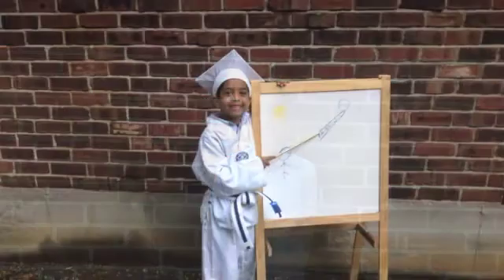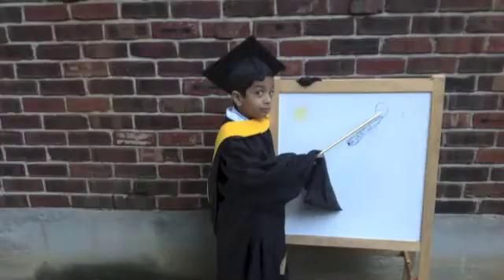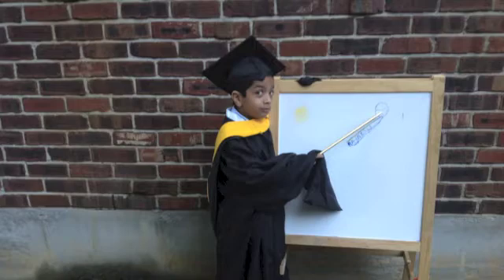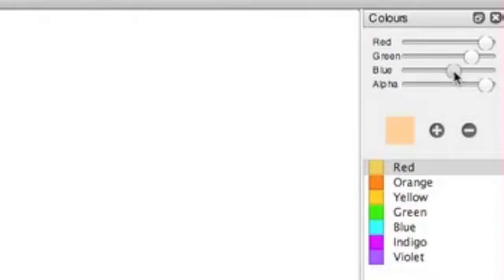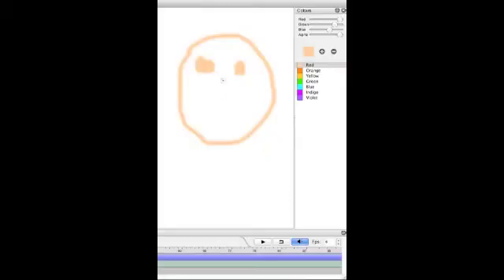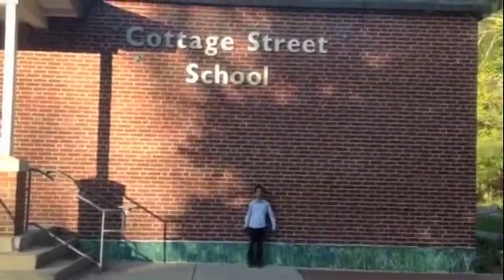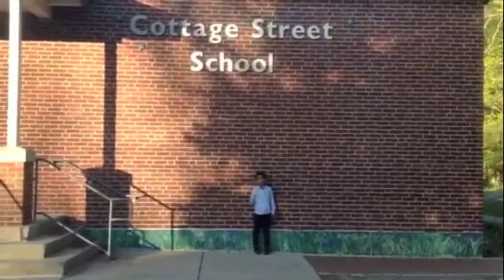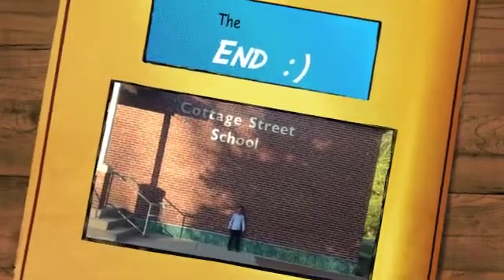"Refrecting" Rainbows By Nuh Mohammed Shaheer (CC Available)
Concept/Direction/Content/Props: Aysha Mohamed Rafiq

Please note: Closed Captioning (CC) available.

Software used for demonstration purposes within the video : Pencil (pencil-animation.org)

The sentence, "A rainbow happens when white sunlight somersaults inside a round water droplet" is in reference to : "The light from the sun turns a somersault inside every raindrop and is reflected backwards and downwards , where it hits your eyes." from the book: "The Magic of Reality - How We Know What's Really True" By Richard Dawkins